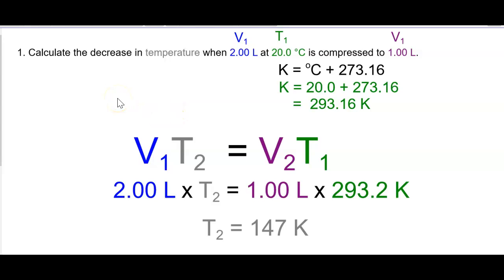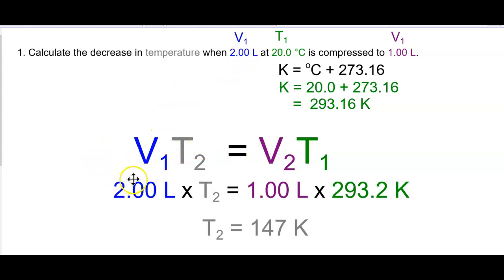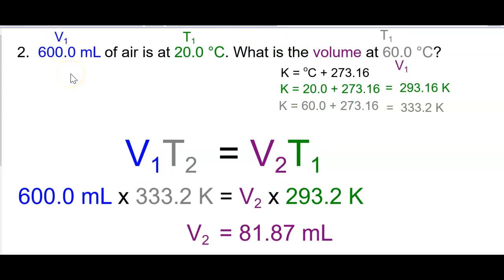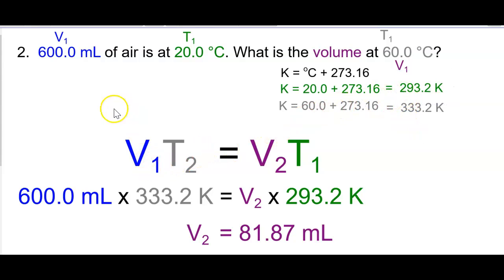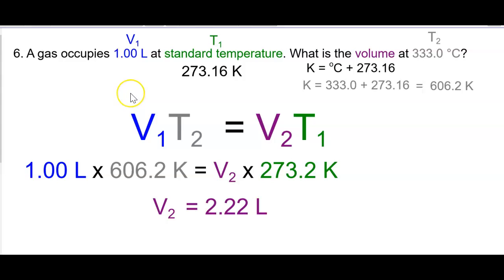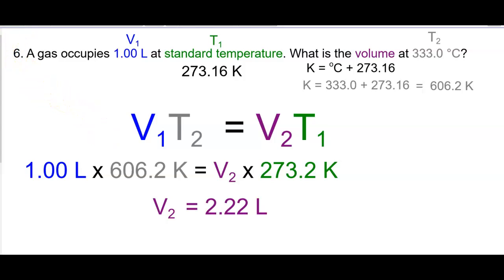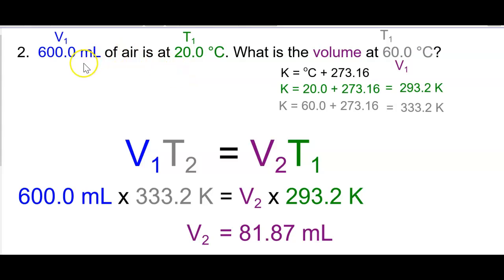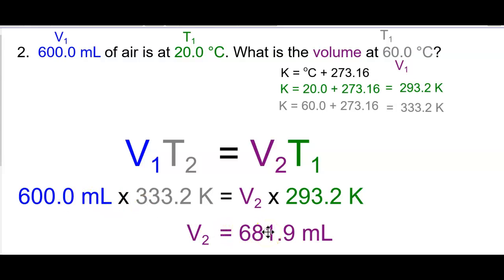Charles' Law Notes